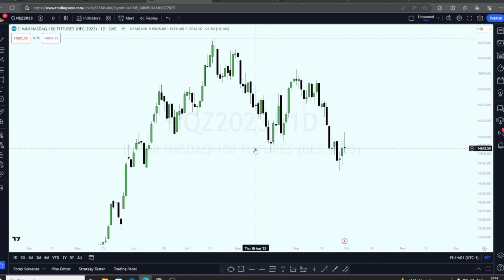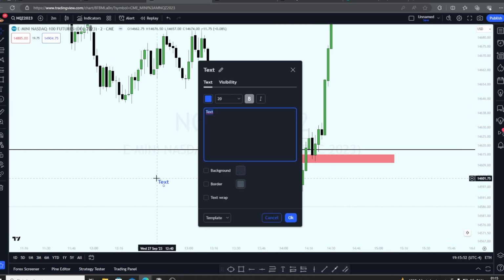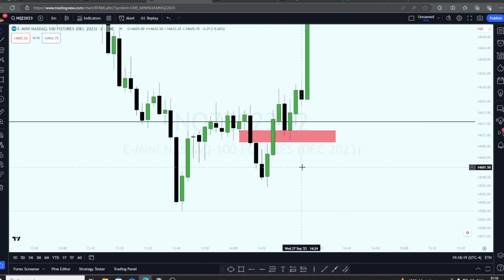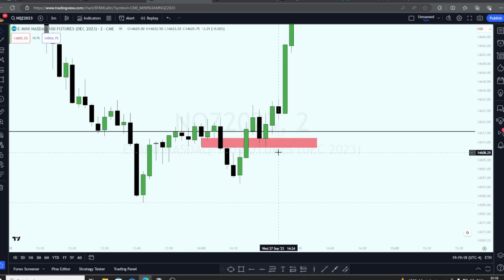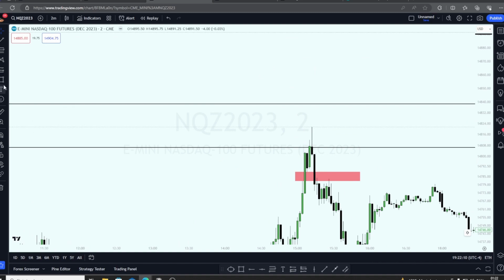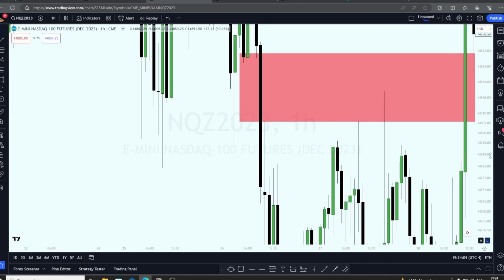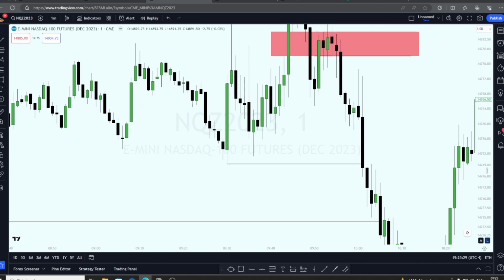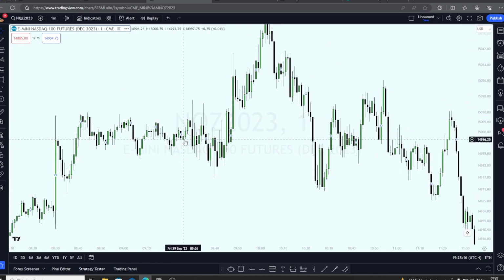90% WINRATE MODEL EXEUCTIONS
In this video i decided to show you some examples of a few trades i placed this week following the delivery model that i showcased in a previous video. I have tried countless strategies & models, this is without a doubt the highest probability model i have ever executed my trades on, if followed correctly ofcourse.

Again, i do not claim to have any ownership of any of the terms used in this video, all the terms and the whole way i look at the market is solely because of ICT. All credits to him, not me. I just put together a model that i enjoy with his concepts & i share it.

Hope you enjoyed & i will see you in the nearest future... Hopefully!